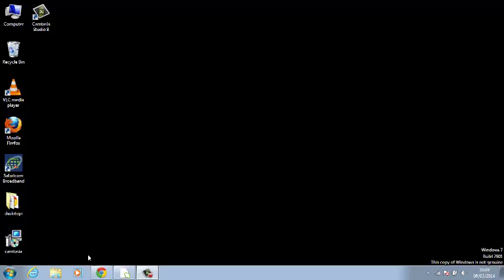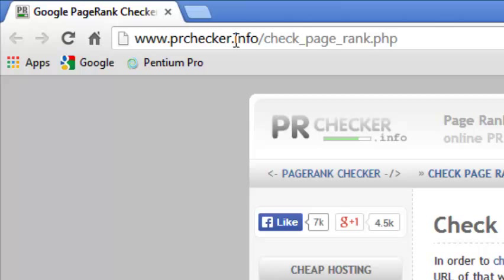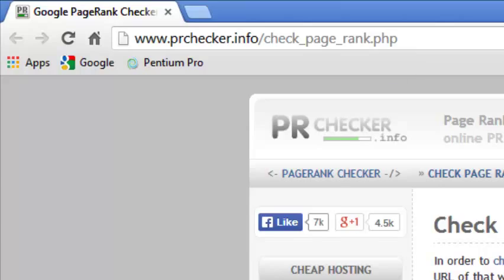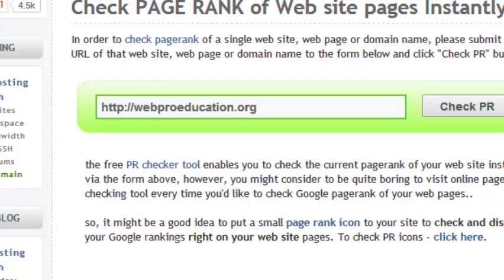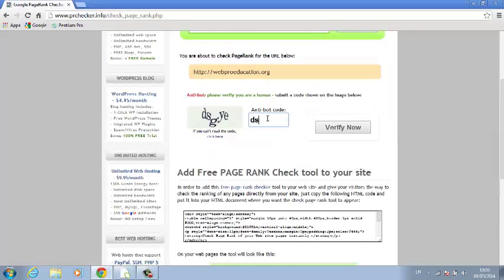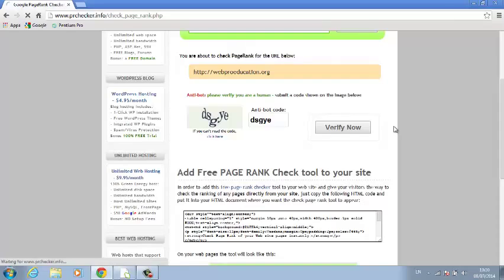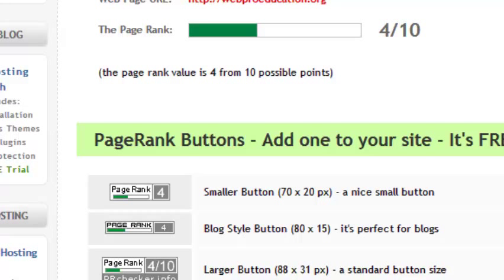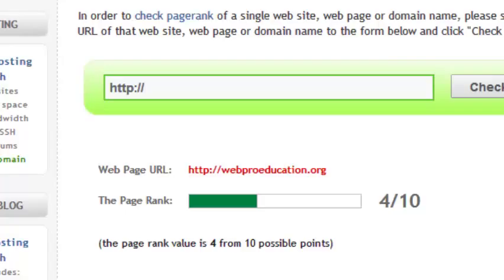How To Check The Google Page Rank Of Any Website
This video shows you how you can check the google page rank of any website online. Use this link to check the page rank of any website. The best pagerank checker i have ever used.